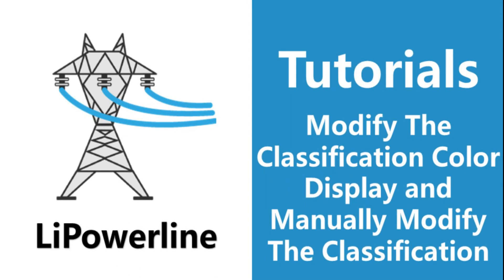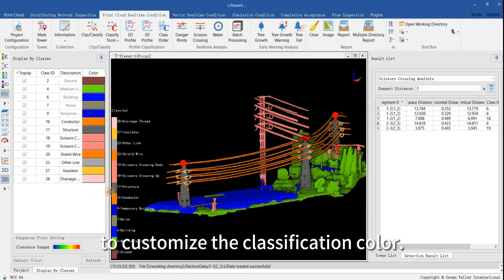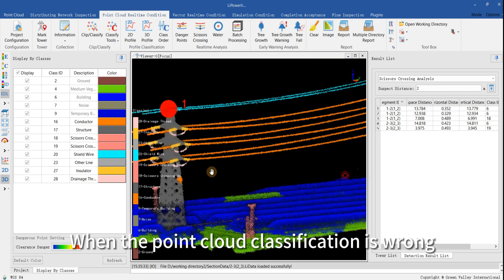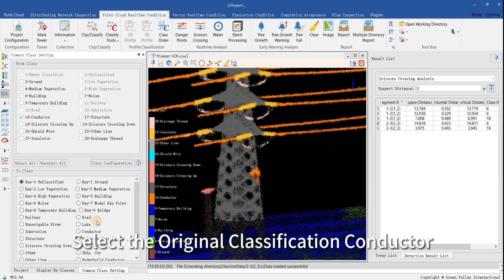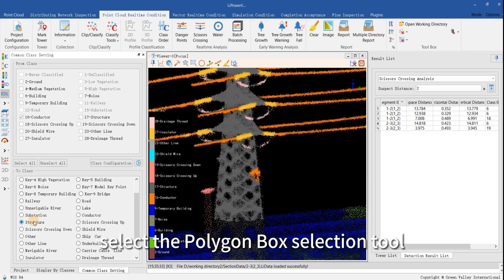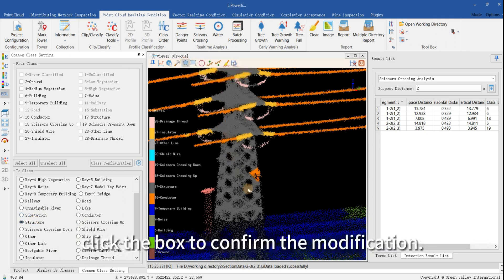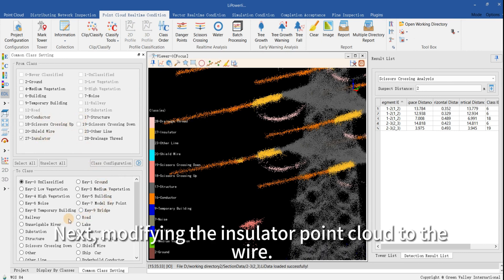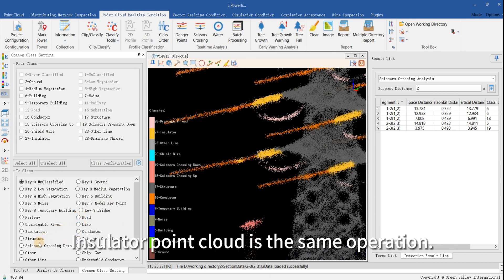LiPowerline (V4.2) | Tutorial 08: Modify the Classification Color Display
LiPowerline offers an intuitive and highly efficient solution for power line inspection from LiDAR point clouds. This software includes powerful tools for the automatic and manual classifying of power lines, transmission towers, vegetation, buildings, and other objects of interest. The program can be used to automate the detection of user-defined danger points (e.g., vegetation encroachment and tree fall hazards). Built-in reporting functions allow users to quickly generate detailed project reports, and results can be exported as KML formatted files.